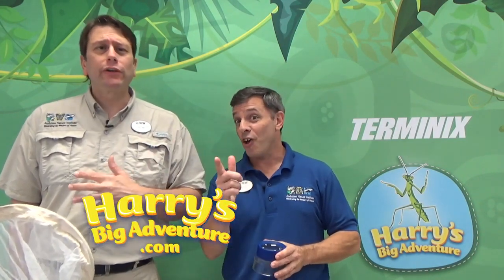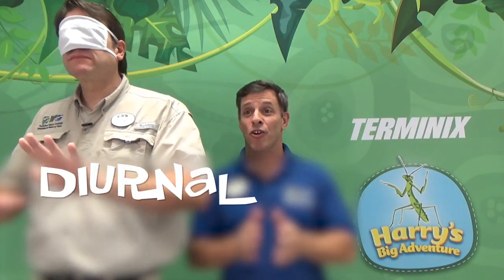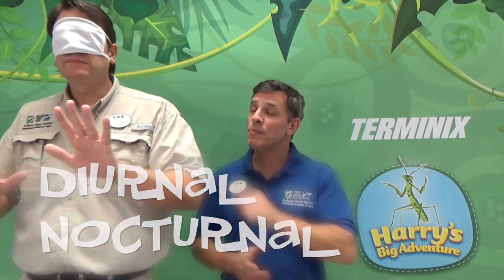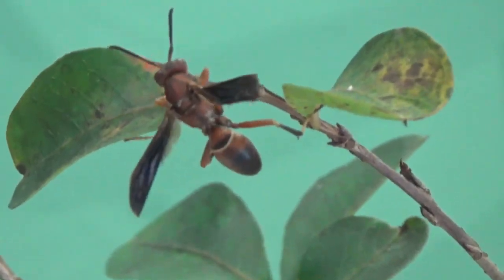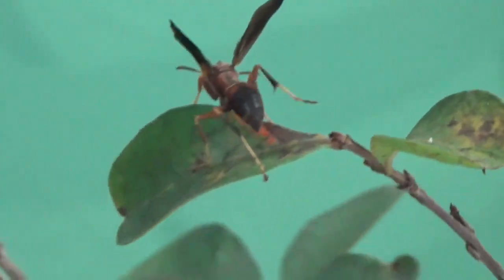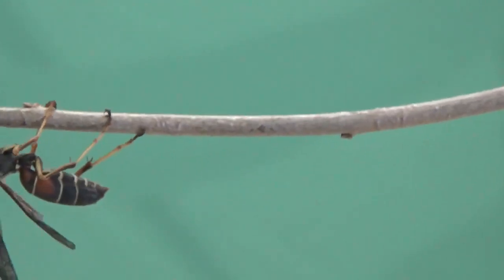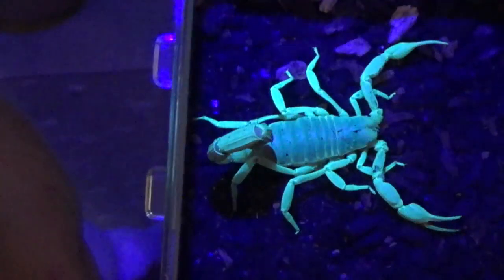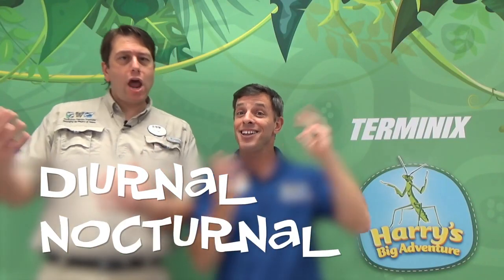Who's Out When? Harry's Big Adventure Series | Terminix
Learn which bugs are active at night, which bugs are on the move during the day, and what it means to be diurnal or nocturnal. Find more resources for young bug enthusiasts